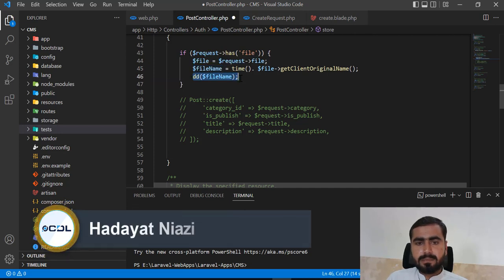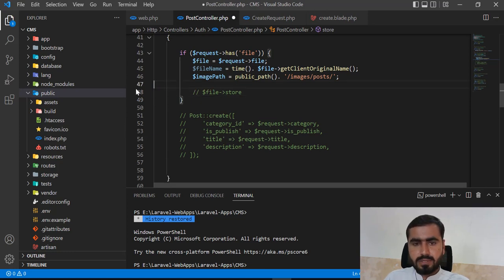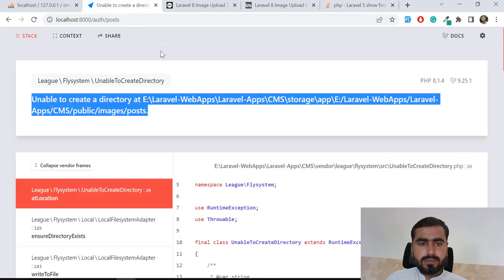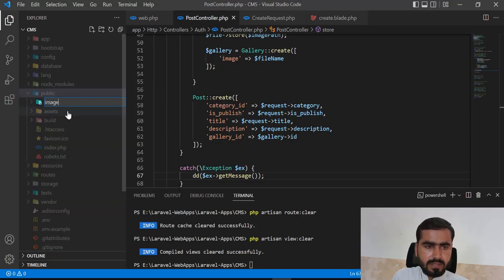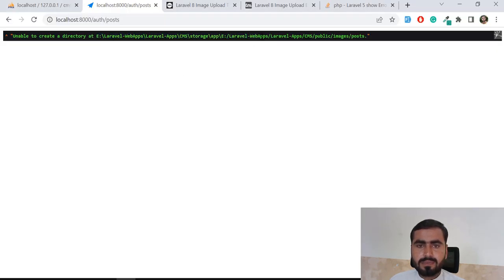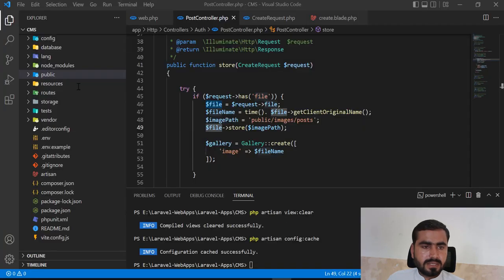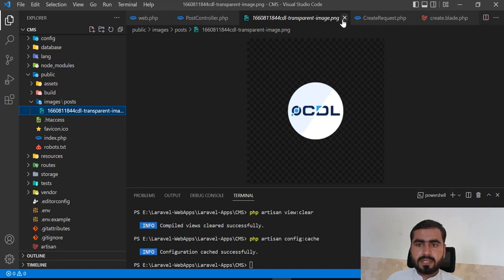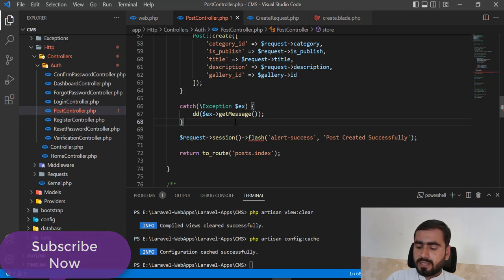(14)(Part-2) Upload Image in Laravel Cms | Build content management system in PHP Laravel